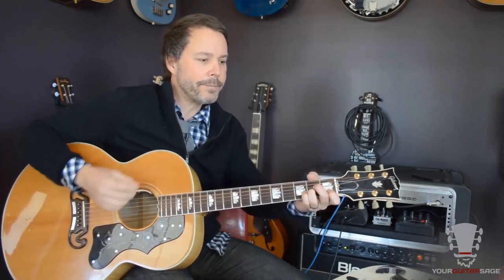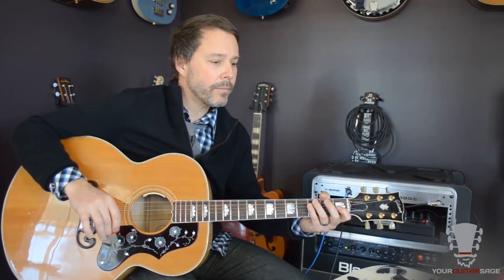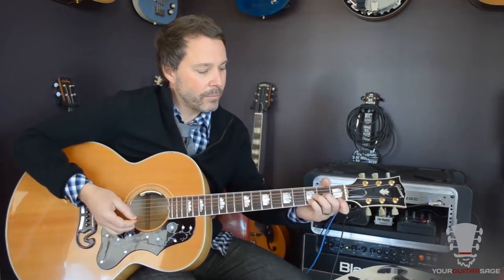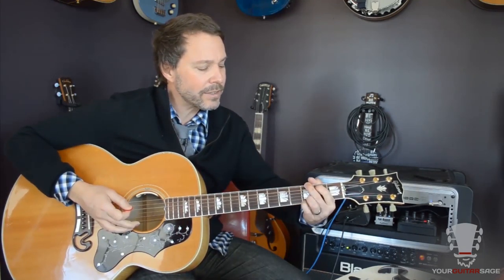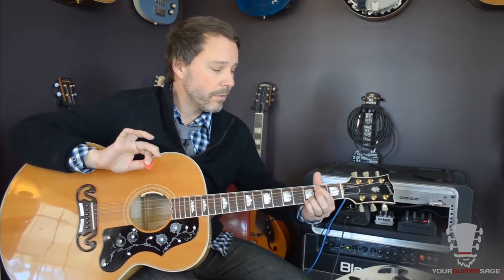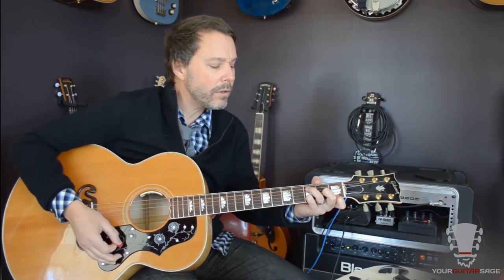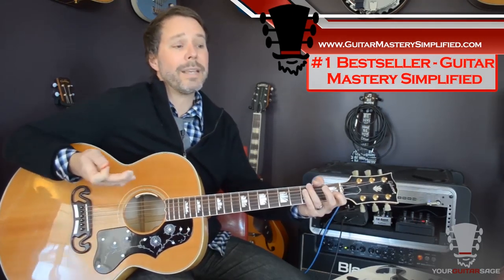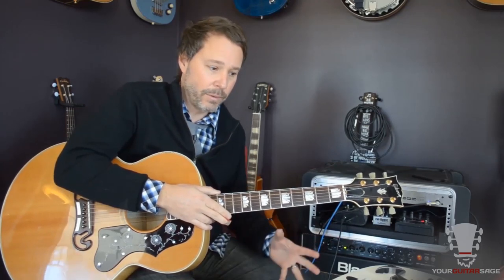How to play Mrs. Vandebilt Paul McCartney and Wings - Acoustic Guitar Lesson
Here's a great acoustic guitar lesson on how to play Mrs. Vandebilt Paul McCartney and Wings.  to check out more free guitar lessons and resources.

Looking to take your guitar "game" to a whole new level?  Get started with the Unstoppable Guitar System for only $1, go here for all detail

Do you need help with more guitar techniques and exercises?

Be sure to hit me up on Facebook and Twitter!

e